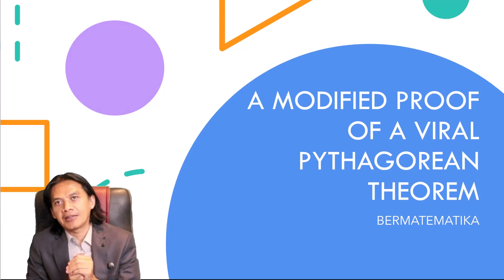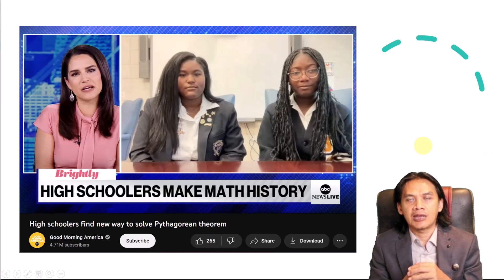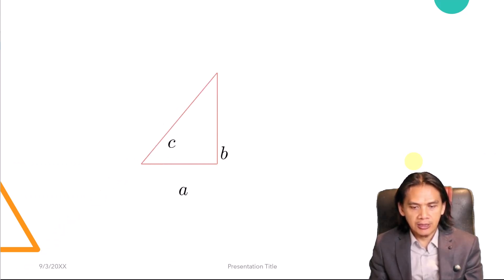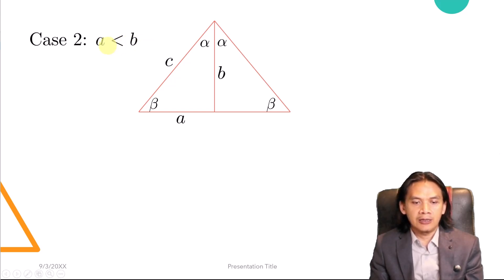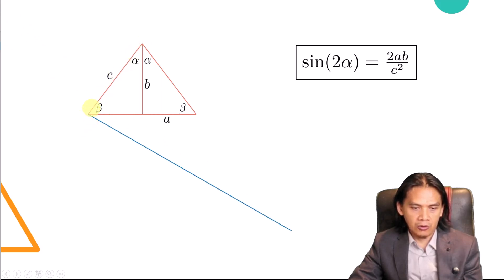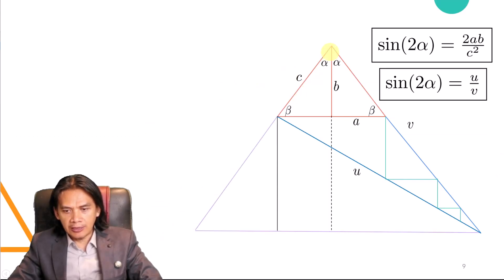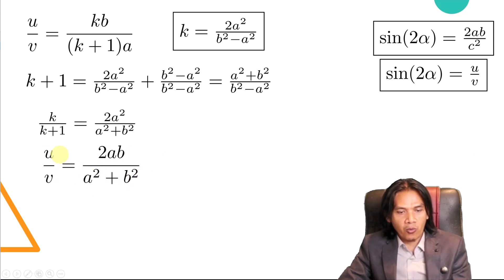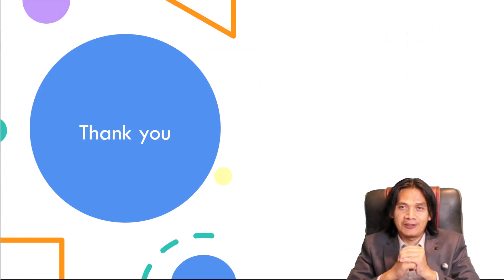An Impossible Proof of Pythagorean Theorem?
🔍 Explore the latest mathematical breakthrough in our captivating video as we dive into the recent discovery made by two talented teenagers from New Orleans, Calcea Johnson and Ne'Kiye Jackson. Their groundbreaking proof of the Pythagorean Theorem has taken the internet by storm and garnered attention from major media outlets such as The Guardian and Good Morning America.

📜 The Pythagorean Theorem, a fundamental principle in geometry, has been around for over 2000 years. Throughout history, numerous proofs have been devised to demonstrate this theorem, with some dating back to ancient times. However, one persistent challenge has been the potential circular reasoning associated with trigonometric identities, particularly the identity sin^2 x + cos^2 x = 1, which is equivalent to the Pythagorean Theorem.

🤯 In this video, we'll explore the outline of the proof presented by these two ingenious teenagers and make slight modifications to their arguments to eliminate the use of geometric series. While their proof is not the first to employ the Pythagorean Theorem, it is a remarkable contribution that challenges conventional wisdom.

Join us on this mathematical journey as we unravel the fascinating world of mathematical proofs and witness how these young minds are pushing the boundaries of what we thought was impossible. 🧮🌟